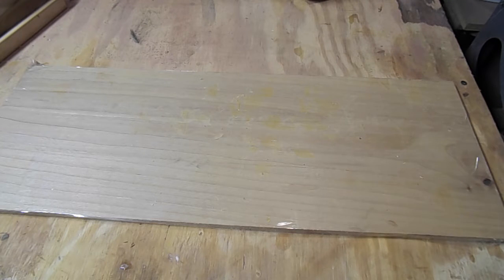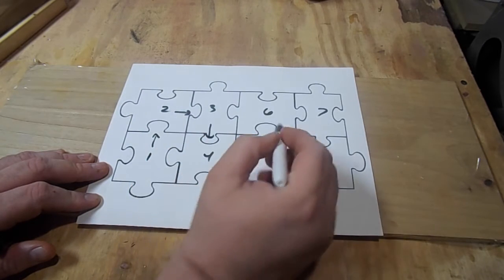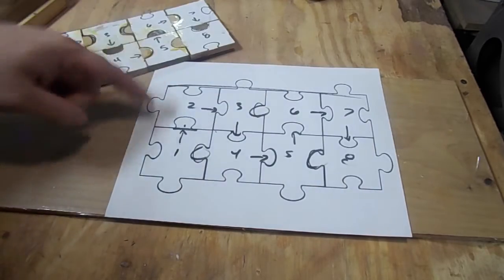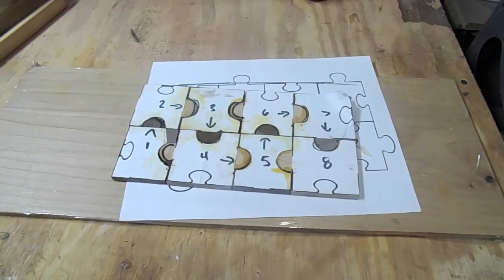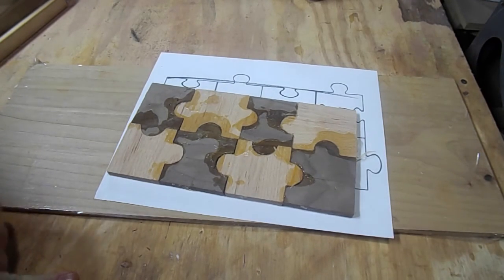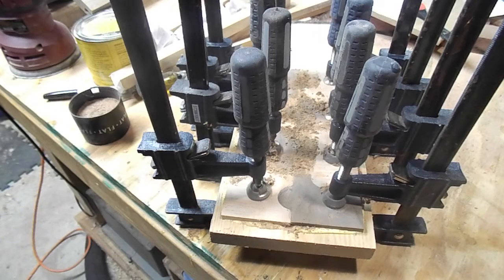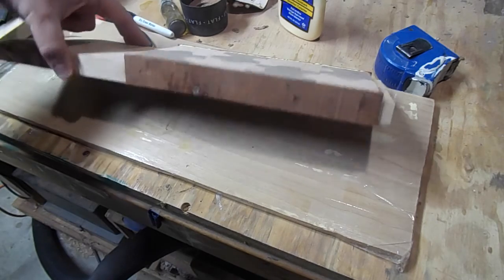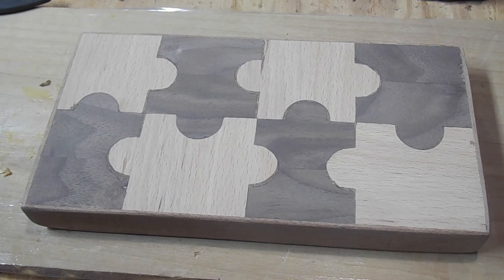Puzzle Piece Cheese Board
So this is my first attempt at a puzzle piece cheese board. It didn't go as well as I'd hoped. I'll try again soon. This is for a co-op-etition build for the Summers Woodworking Show (7-11-15).

The first six minutes is just me babbling about what I did that I didn't video. But I also talk about my design a bit, too. It's too talky of a video but if you skip to the end, let me know what you think. And share any ideas you may have about an easier round two. Pieces are walnut and maple glued to an oak board and trimmed in mesquite.